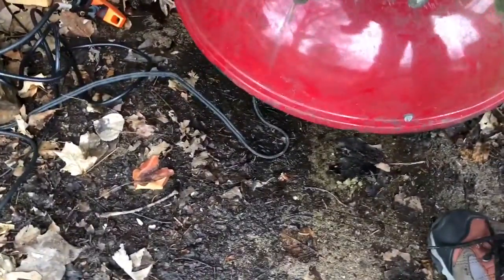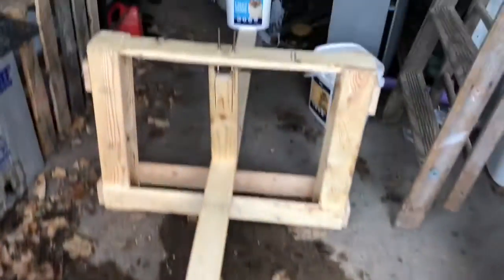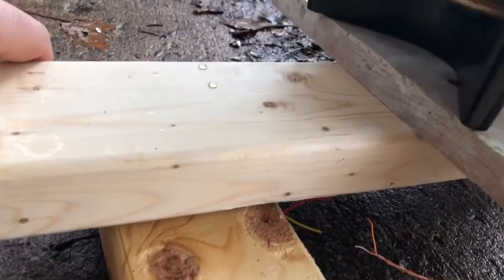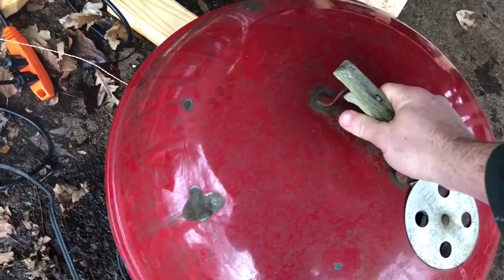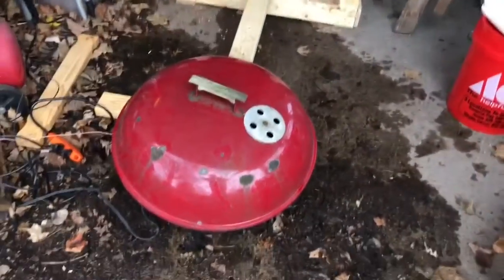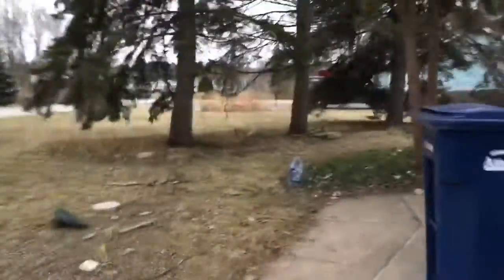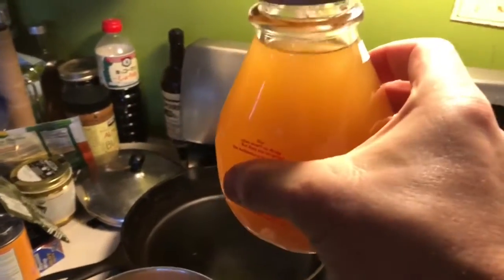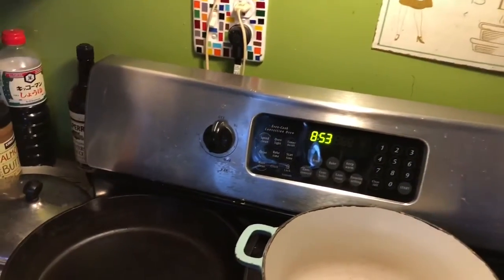Unattended maple syrup boiler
Copied from Mathew Mathias, not including the refilling apparatus.

Thanks for the idea!